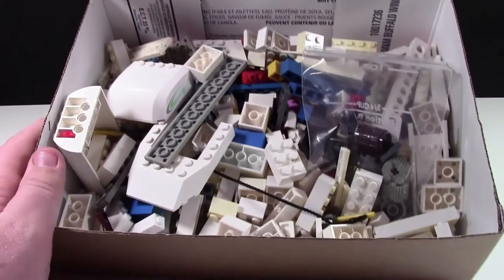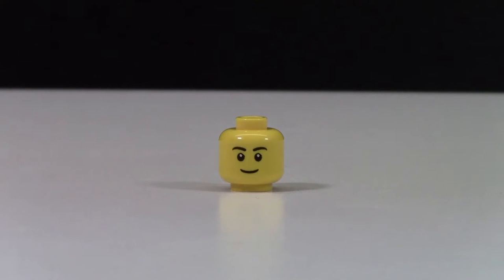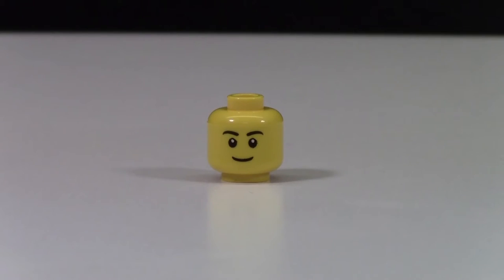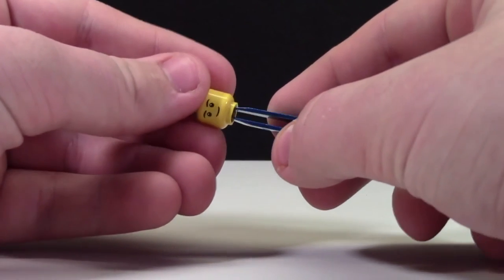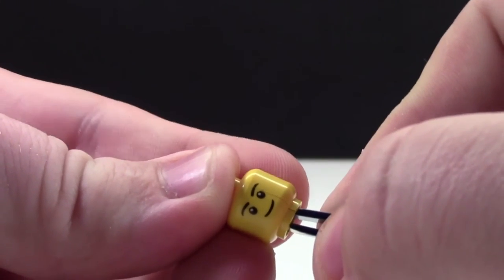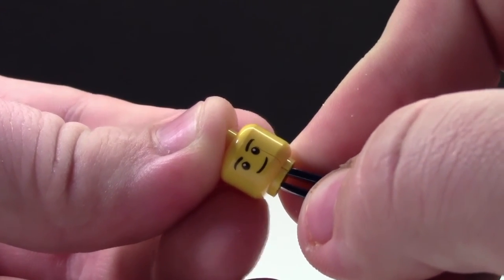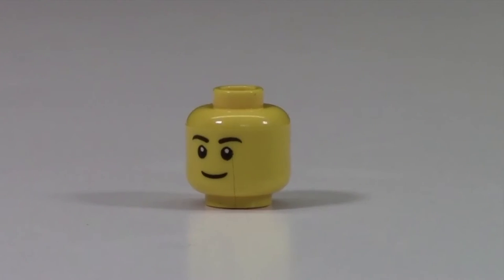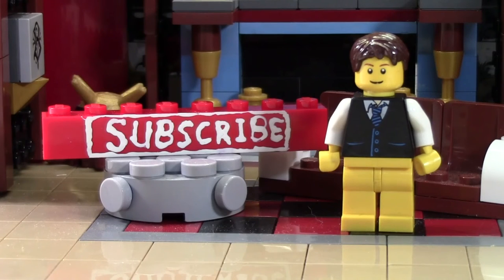CRAZY BROKEN LEGO PEICE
I found this LEGO piece in my collection, and it was broken differently from any LEGO piece I have ever soon!